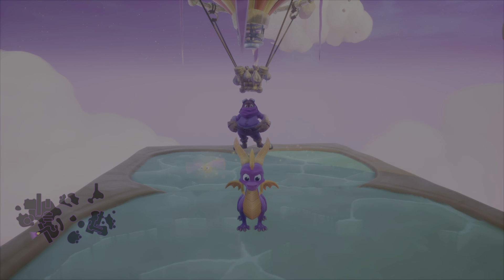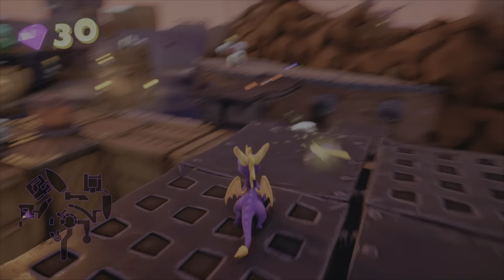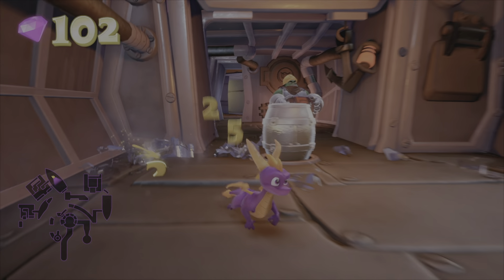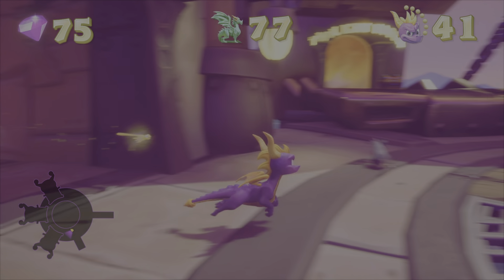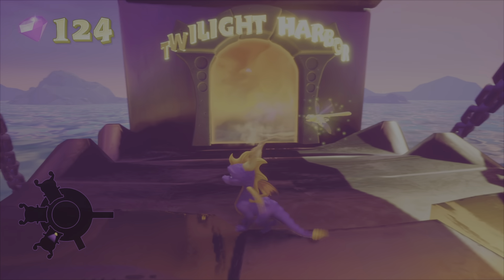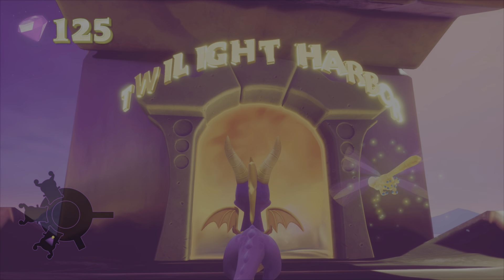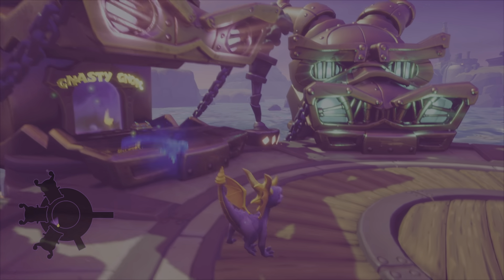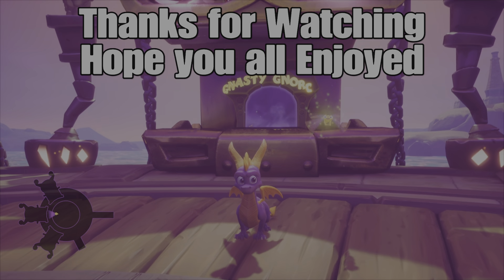Spyro Reignited Trilogy Gameplay Walkthrough - Part 11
Spyro Reignited Trilogy Gameplay Walkthrough Part 11 Spyro the Dragon is back collecting gems freeing dragons and gathering eggs. Spyro Reignited Trilogy is a platform game developed by Toys for Bob. It is a collection of remasters of the first three games in the Spyro series. Hope you all enjoy.